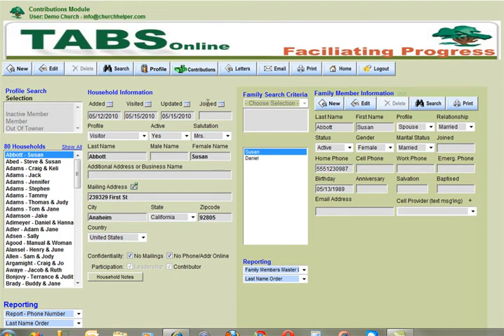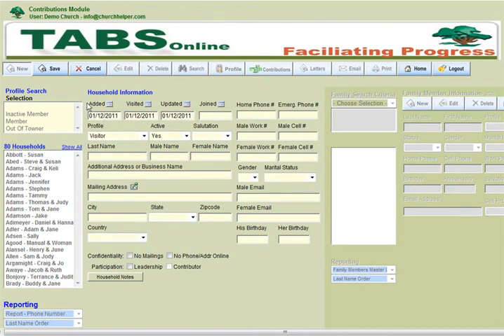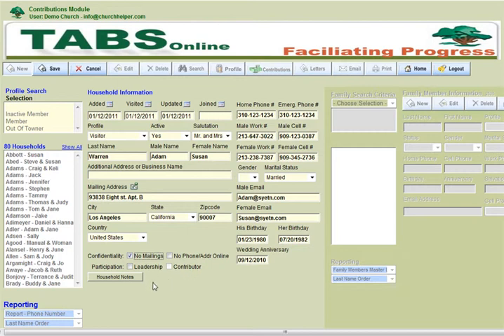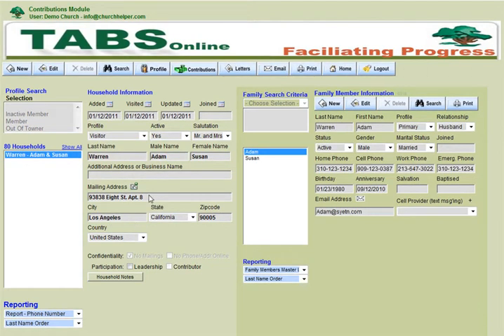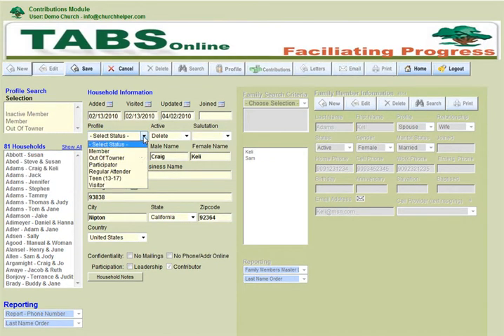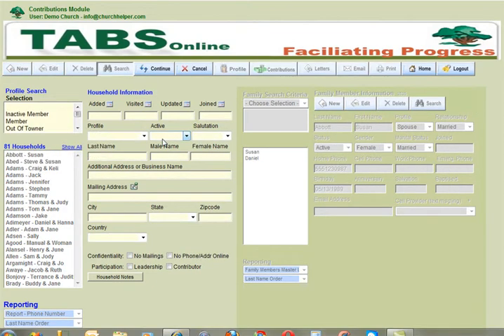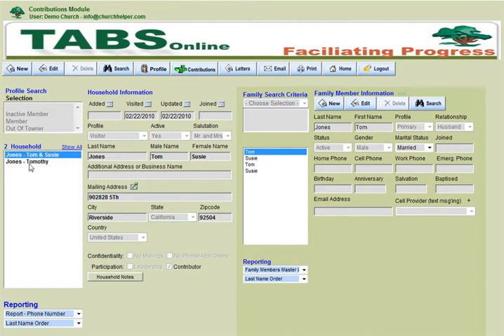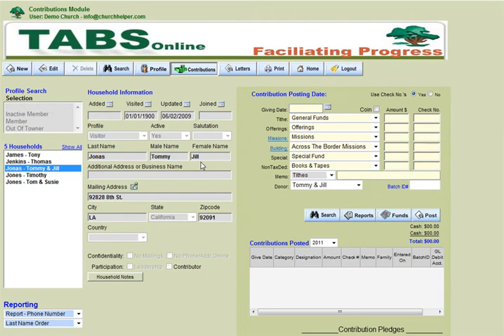Contributions MailingList 02 Households